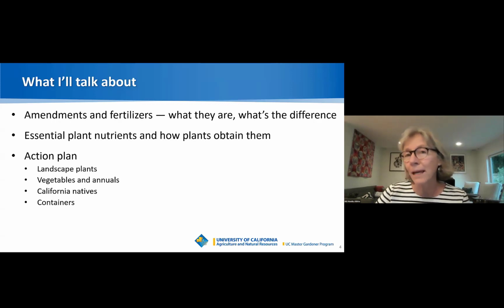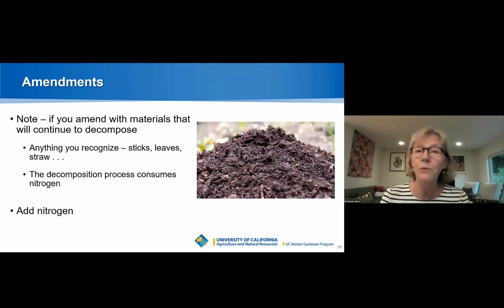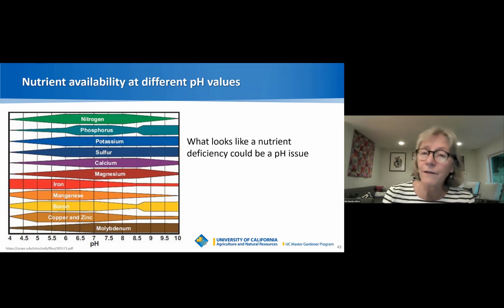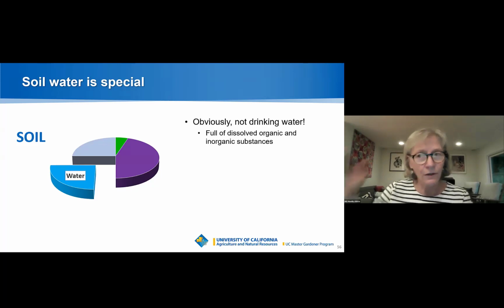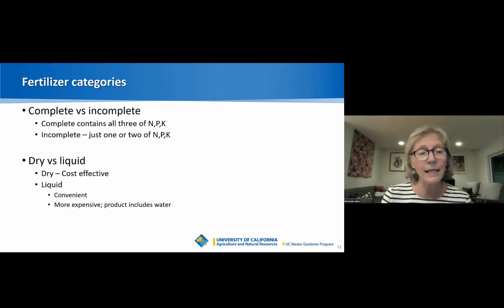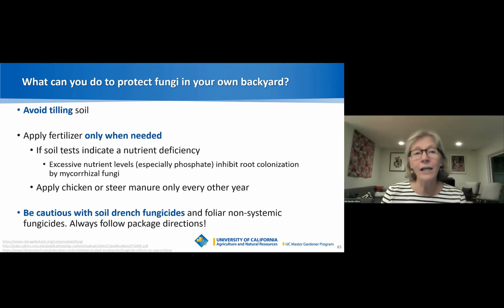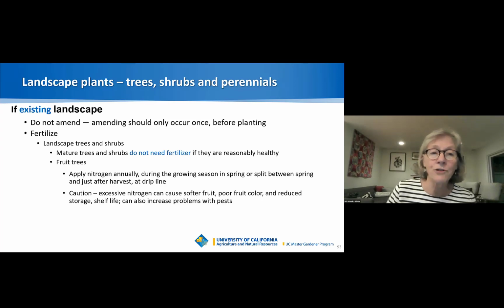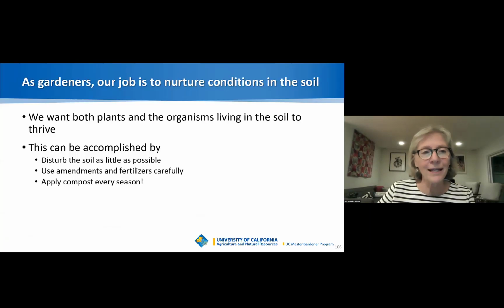Amendments and Fertilizers: Improving the Ecology of Your Soil - Webinar Edited for Brevity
Ecology is the study of the relationships between living organisms and their physical environment. This presentation will focus on how to improve the health of plants by emphasizing the connections between plants and the soil, as well as between plants and the other organisms in the soil.

The question of how amendments and fertilizers can be used to support a healthy ecology between plants and their environment will be discussed. Broadly speaking, amendments are mixed with soil to improve physical and chemical properties, whereas fertilizers improve the amount of nutrients available to plants. The role of mycorrhizal fungi in combination with fertilizers is considered. An action plan for gardeners is offered.

Presenter Monika Witte is a retired engineer from Lawrence Livermore National Laboratory. She became a Master Gardener in 2017, and now volunteers at Our Garden, the demonstration garden in Walnut Creek, and occasionally gives presentations with the Contra Costa Master Gardener Speakers Bureau.

Monika also enjoys answering questions from the public at the UC Master Gardener Program Help Desk and being active in the Growing Gardener Program.

At home Monika grows edibles and California natives along with other plants suited to our Mediterranean climate. This presentation is a result of her personal quest to understand the interplay between plants and the soil.